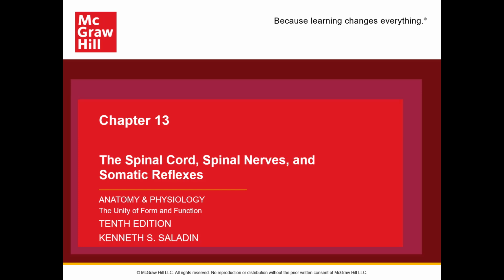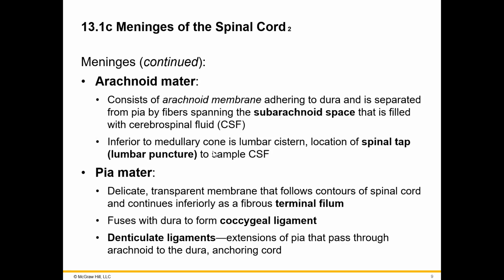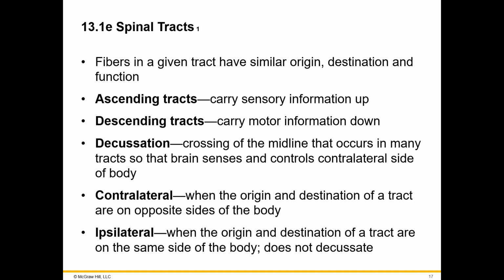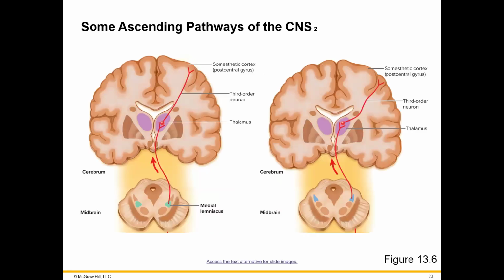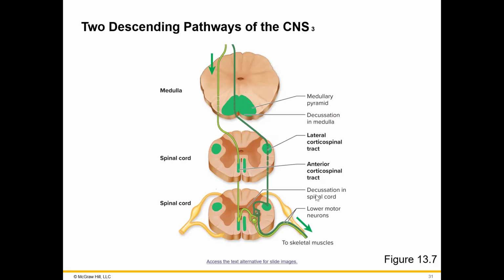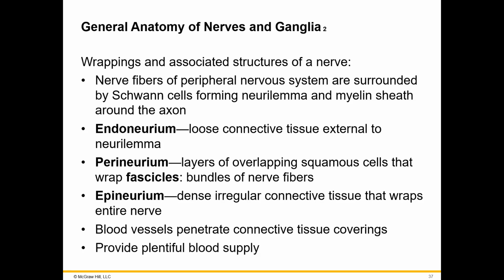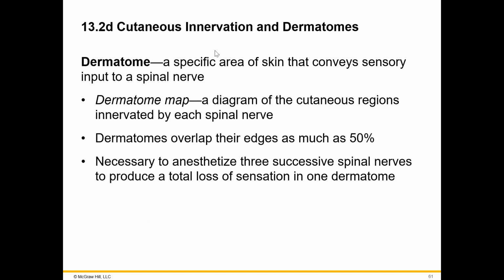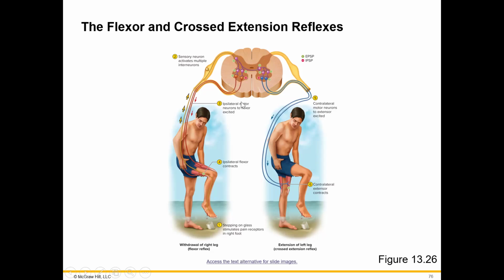The Spinal Cord and Peripheral Nerves